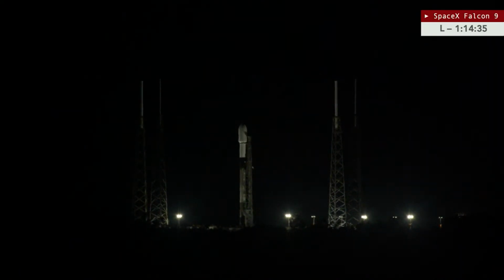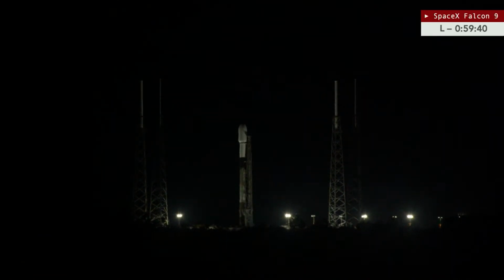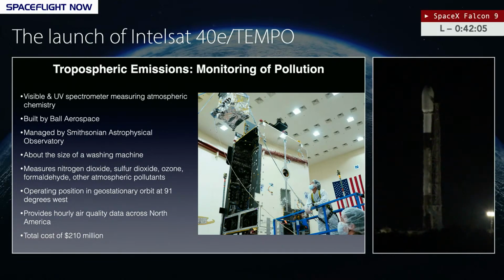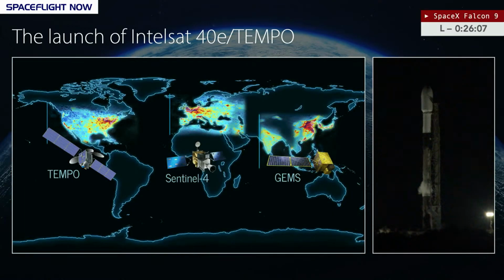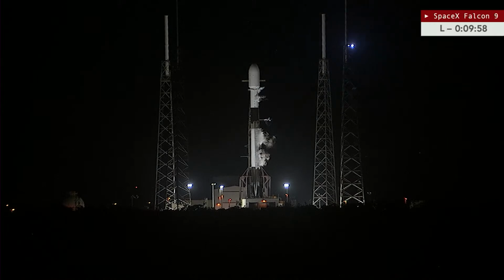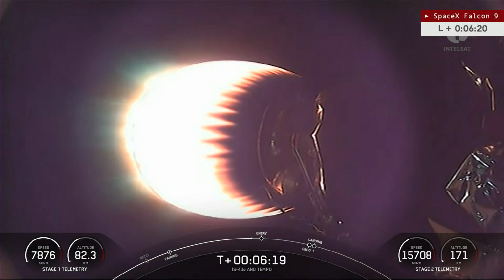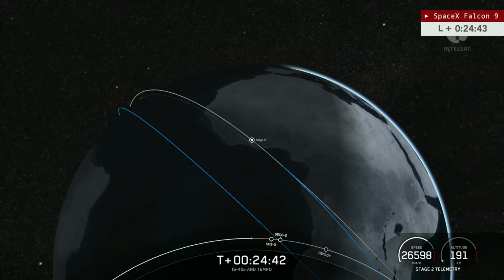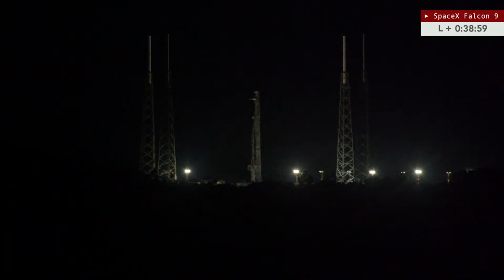SpaceX launches communications satellite with NASA air quality sensor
A SpaceX Falcon 9 rocket launched the Intelsat 40e communications satellite which hosts NASA’s Tropospheric Emissions: Monitoring of Pollution (TEMPO) instrument to measure atmospheric chemistry and monitor air pollution over North America. The rocket lifted off from pad 40 at Cape Canaveral at 12:30 a.m. EDT on Friday, Apr. 7, 2022. The Falcon 9’s first stage booster will land on a drone ship in the Atlantic Ocean.  Commentary is provided by Spaceflight Now Editor Stephen Clark.

Videos like this are made possible by the support of our members.